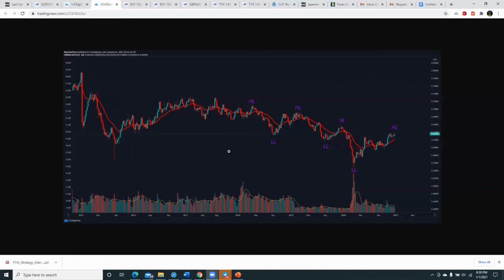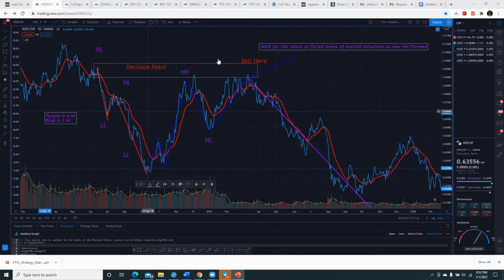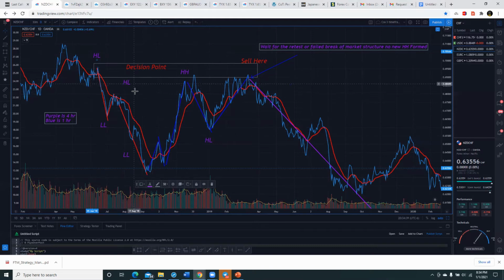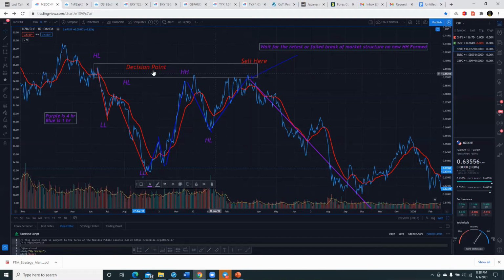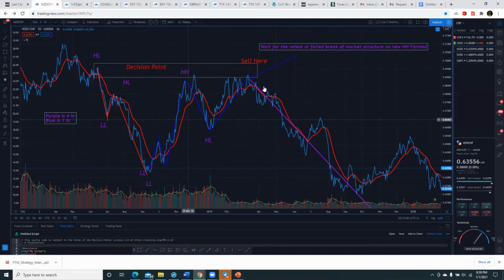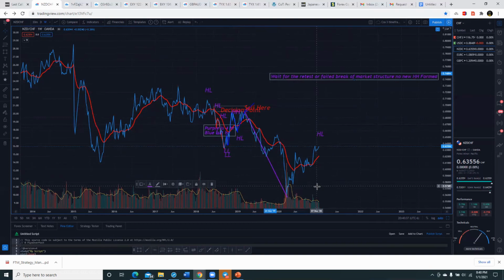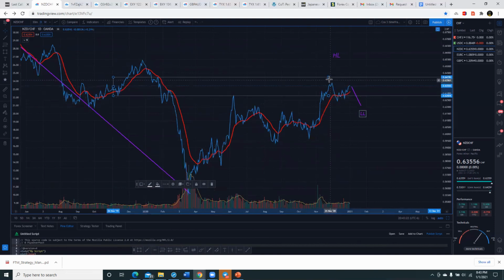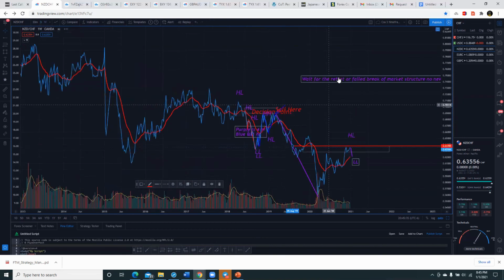Market Structure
We Dive Into Understand The Market Has Structure A House Cant Be Built With Out An Base